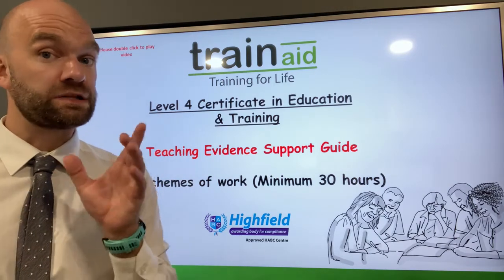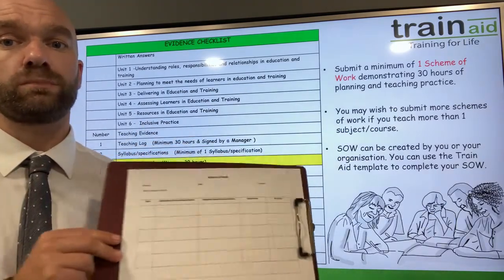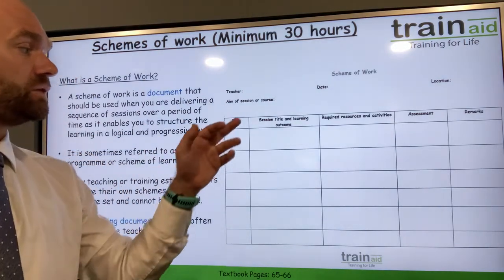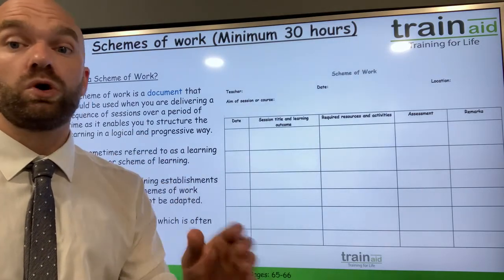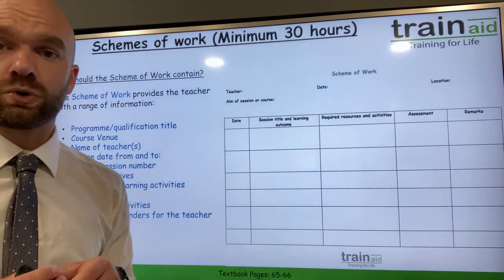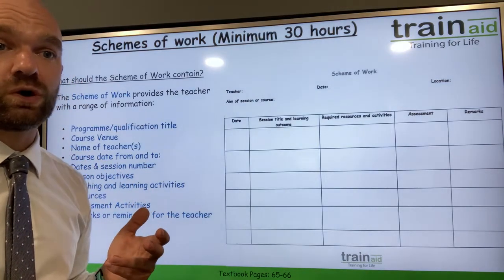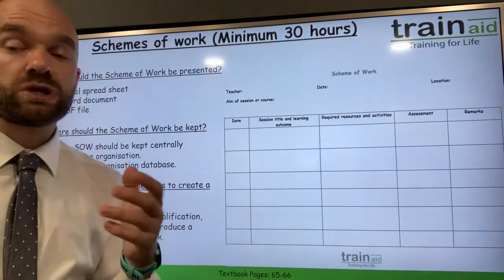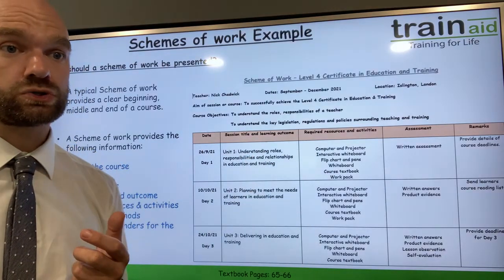L4 CET - Schemes of Work